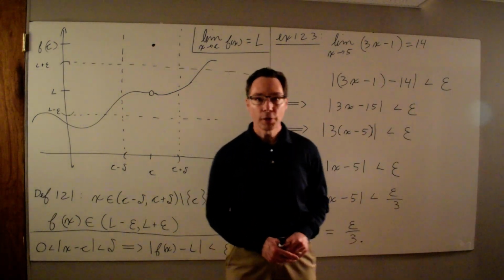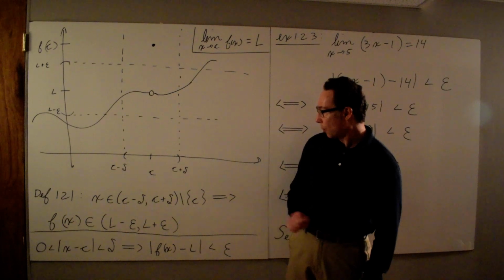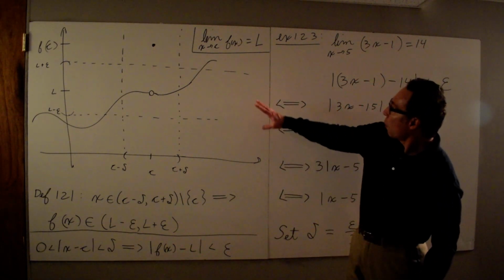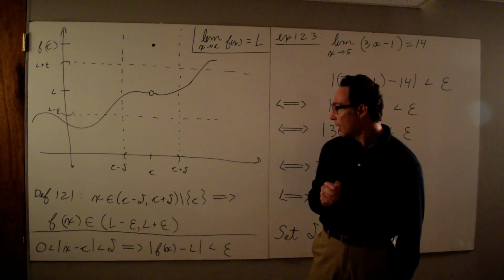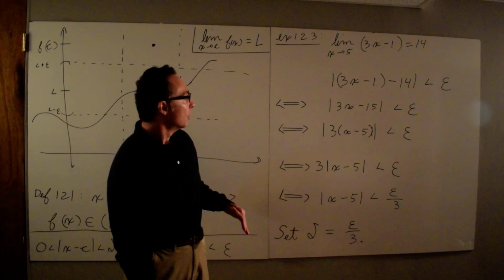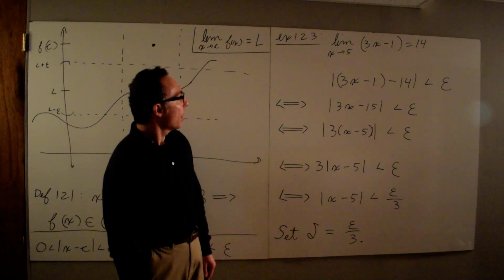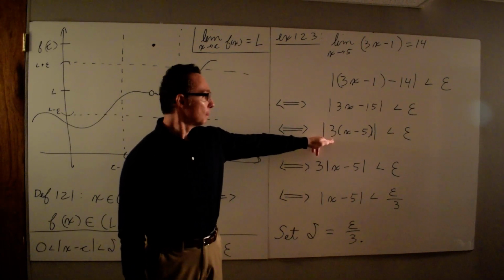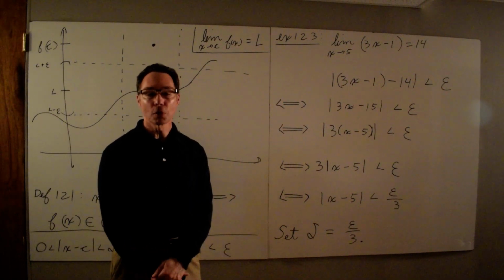Chapter 15 Part 1